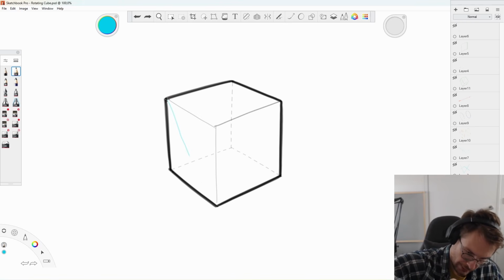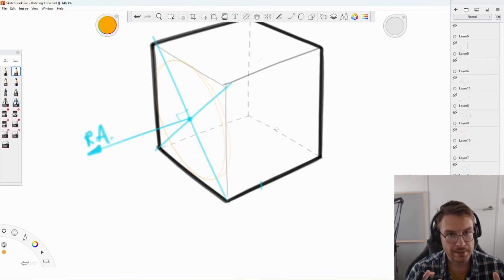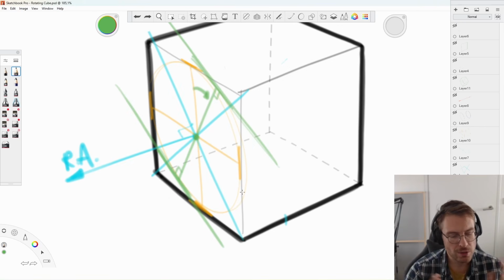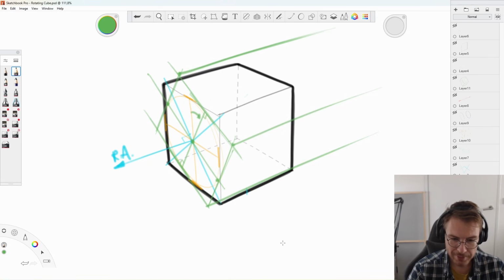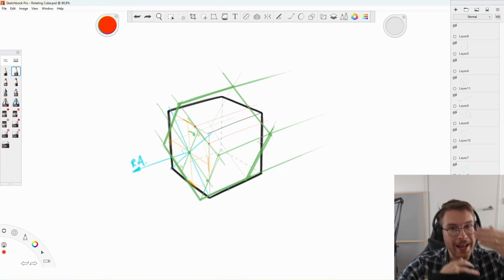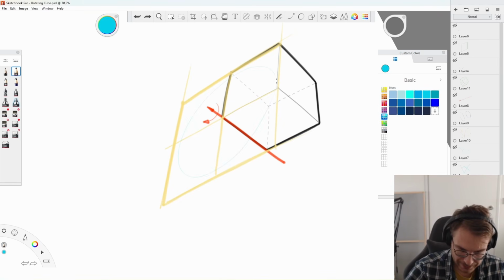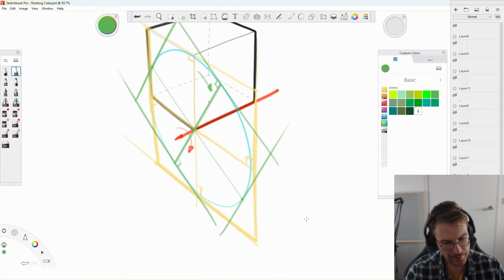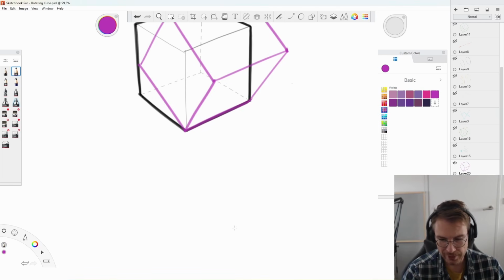Rotating Cubes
In this fundamental drawing tutorial, we take a look at rotating cubes in 3D space.

00:00 - Silly Intro
00:09 - Intro and expectations
01:14 - Finding an axis
03:00 - Defining ellipse for rotation
04:08 - Rotation
06:56 - Constructing the rotated cube
08:53 - Rotating around an edge of the cube

audio
All me baby!